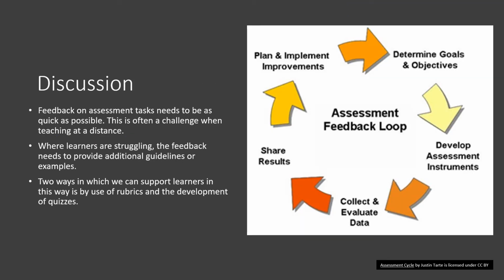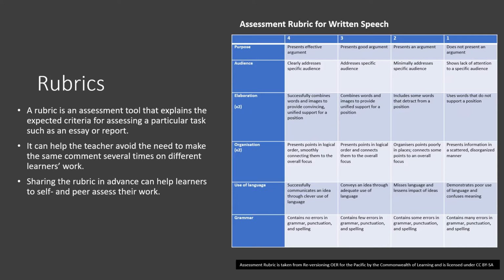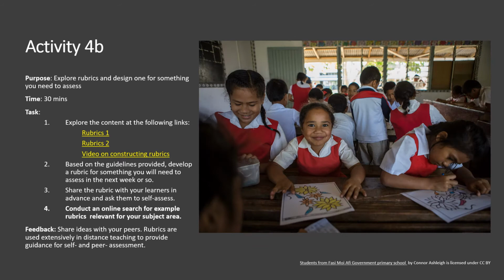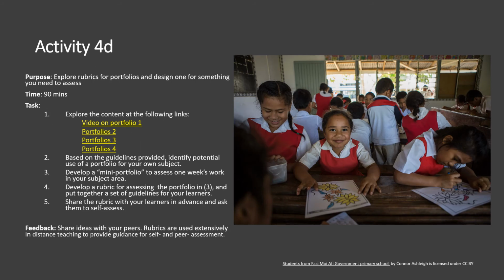Slideshow for OER4OL Unit 4 video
Orientation to OER4OL Unit 4, Week 4.